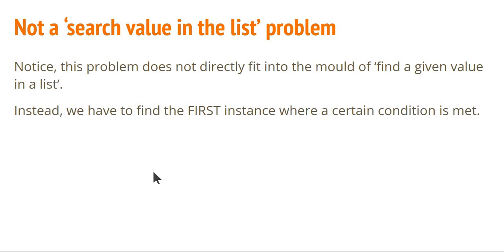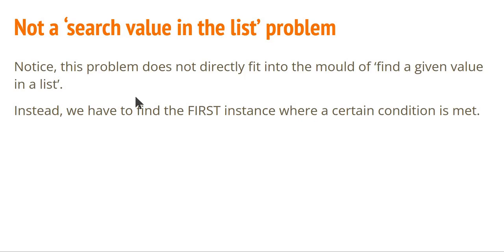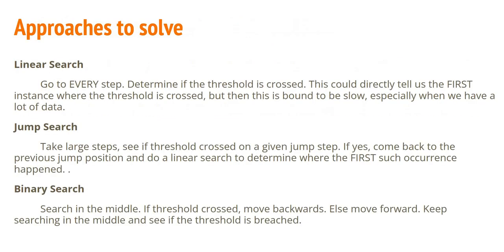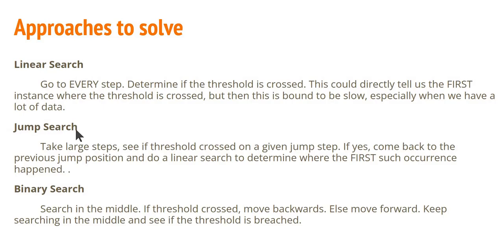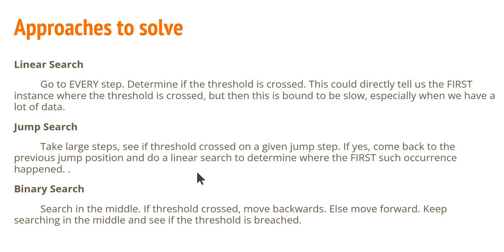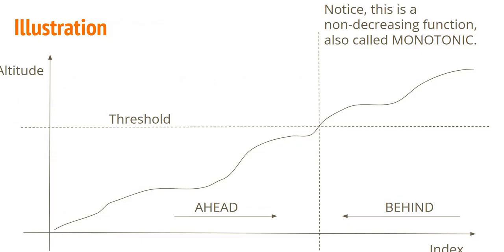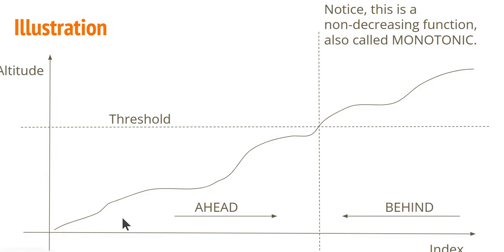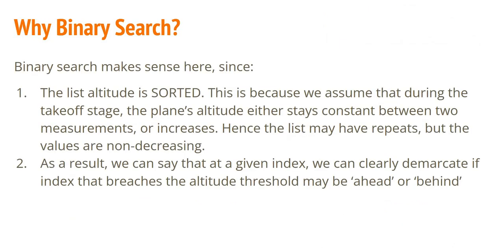3. Applying Binary Search -- Why/How Binary Search can be used for the Flight Path Problem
We discuss how binary search is in fact a good option to solve the Flight Path problem. The important point is that at all points we can figure out if the threshold crossing is AHEAD of us or BEHIND us.